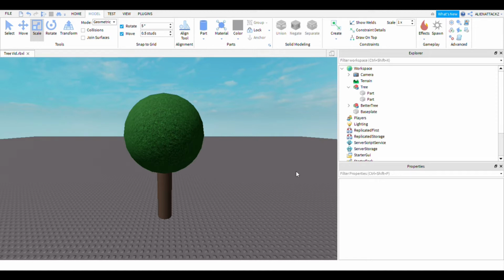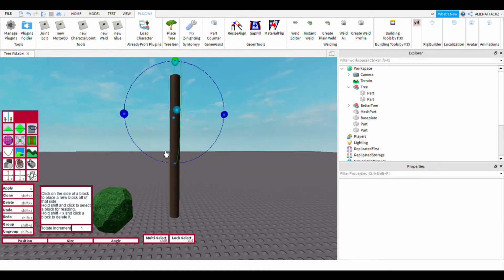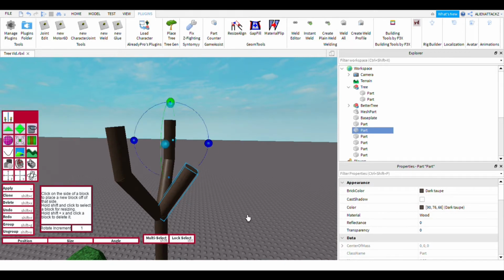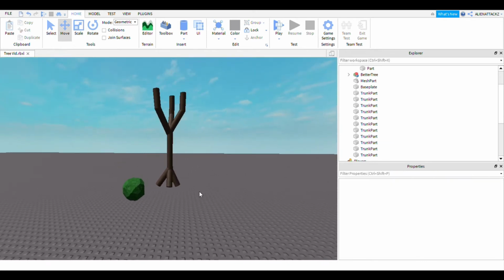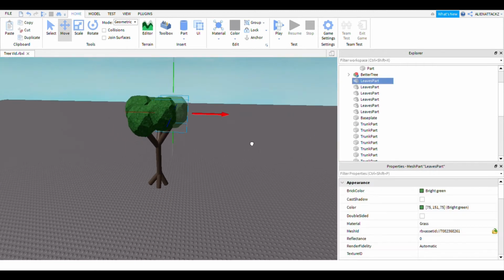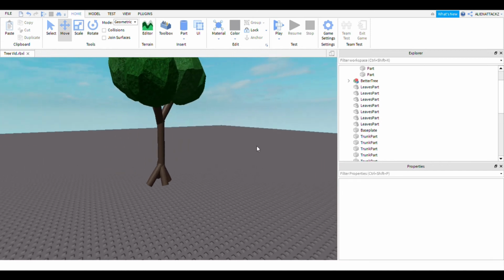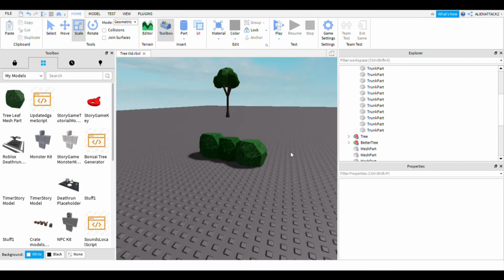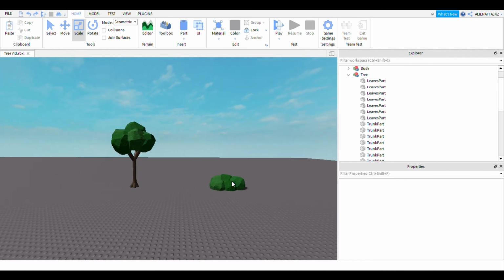How To Make A Decent Looking Tree And Bush In Roblox Studio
In this video I show how to build a decent looking tree and bush to use in any of you're projects as needed.